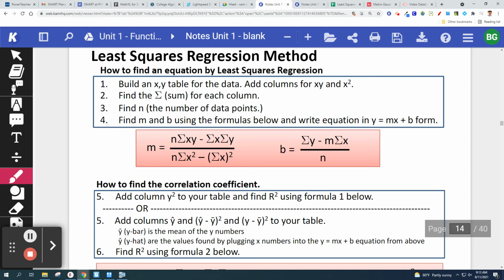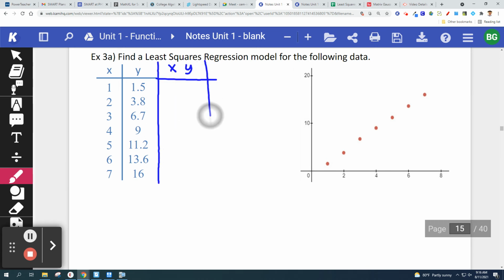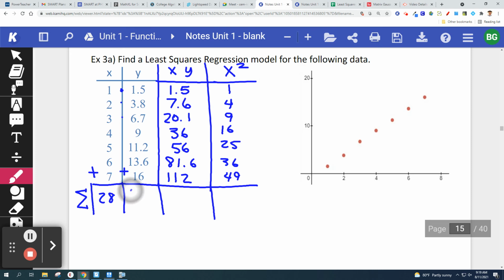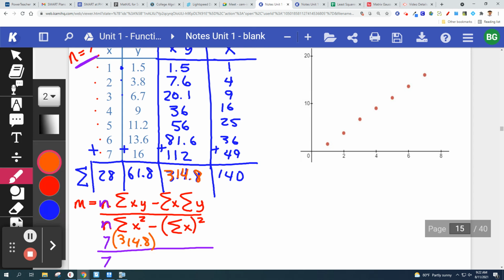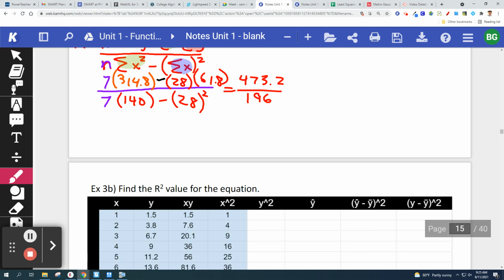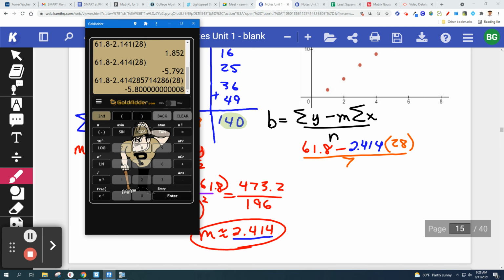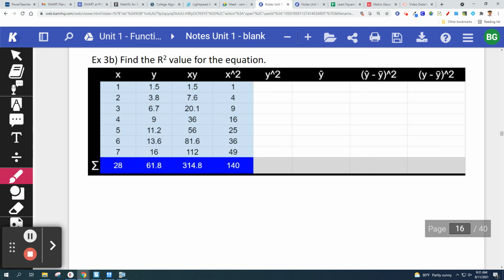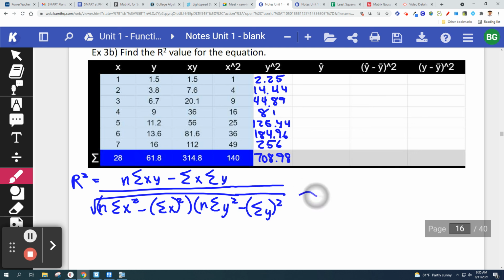CA 1.3 part 2 (F2021)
1.3 Linear Models part 2 (F2021)
Least Squares Regression, Linear Regression